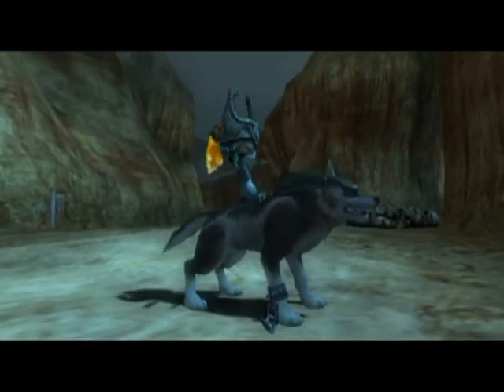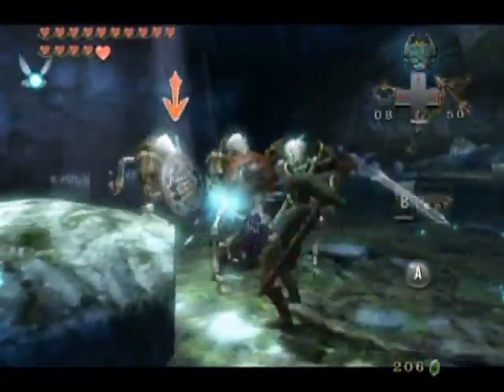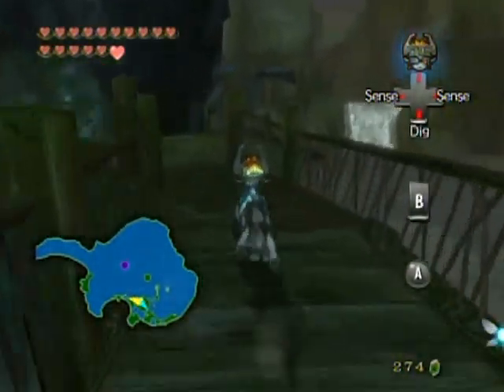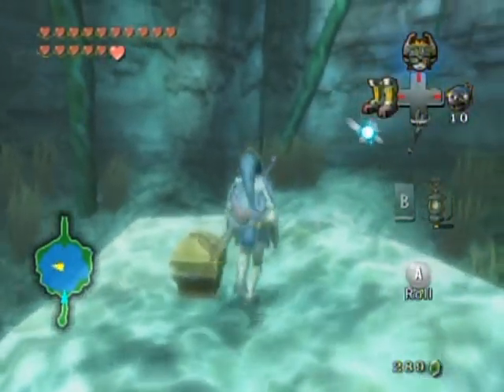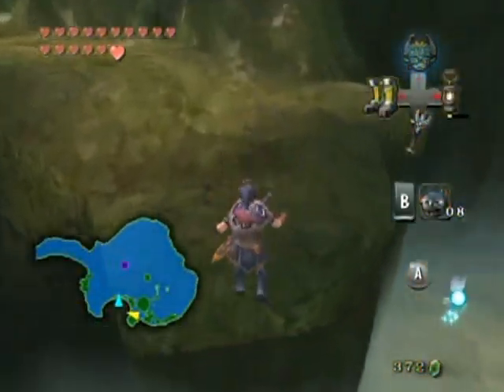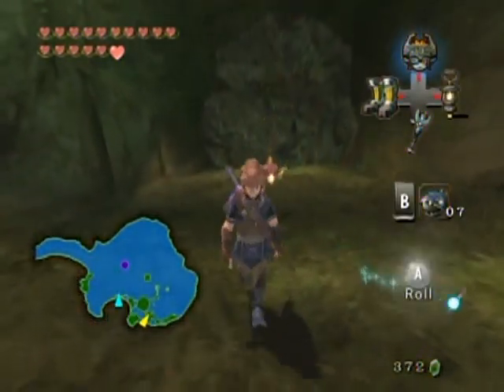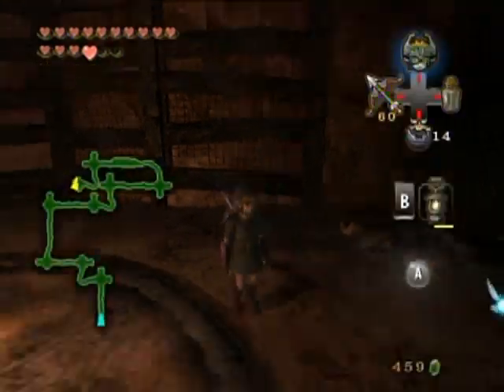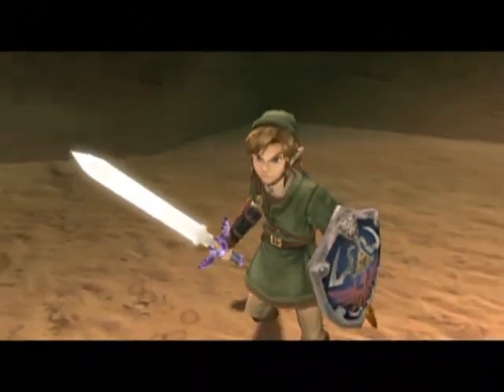Zelda: Twilight Princess Walkthrough Part 52: Longest Cave Ever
(I couldn't log into Youtube yesterday due to the "service being unavailable" so I couldn't upload this. So consider this extra-long part a make up of sorts?)

The cave just kept going! But I started it in this part so I felt obligated to finish it, lol! Petty fun place I have to say, just as long as you don't fall down a pit. :P It gives you a load of rupees as well providing you clean out the place so if you happen to be low, enter it and clear it out!

I of course did a bunch of other sidequests for heart pieces as well before I got to the Lake Hylia lantern cave. But none were nearly as long as that cave.

Also, wazzup with that Malo Mart shop takeover quest? I thought it would take many, many more rupees to finish it! I think I did something that reduced the price of donations, specifically the 2nd one, but I'm not sure just what yet. It literally threw off my planning because my idea from the start was to combine paying the donations along with the Gold Bug quest because of the loads of cash you get from Agatha as a result. I... am flabbergasted! I'm not displeased by any means though because that's just another thing done and if I need to burn rupees for whatever reason, I can always go back to ROLLGOAL! lol!